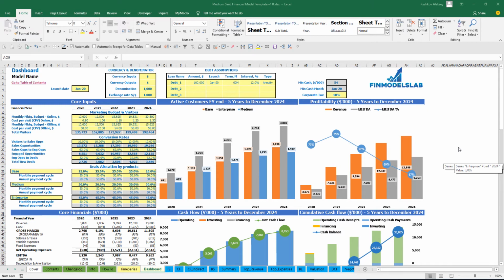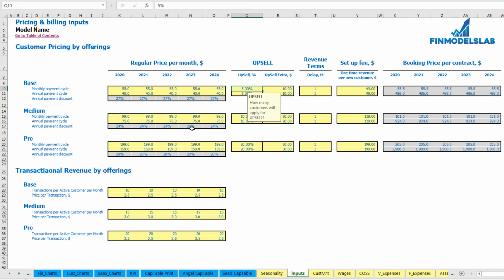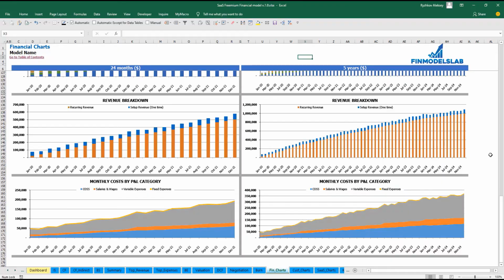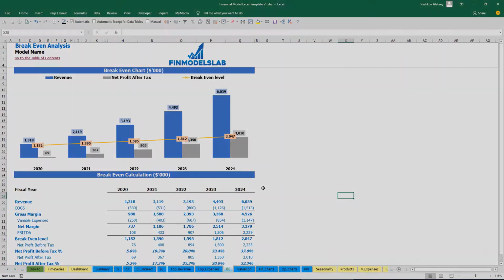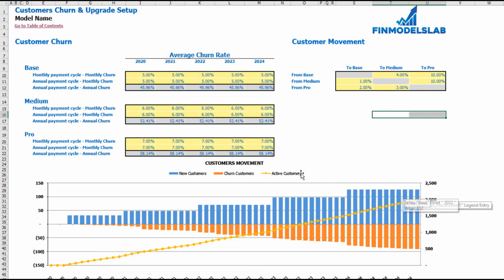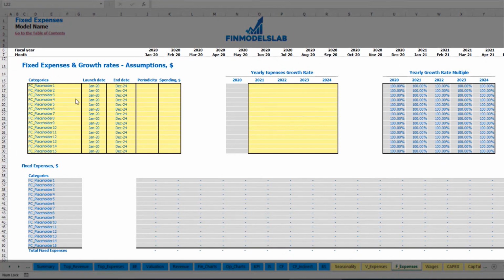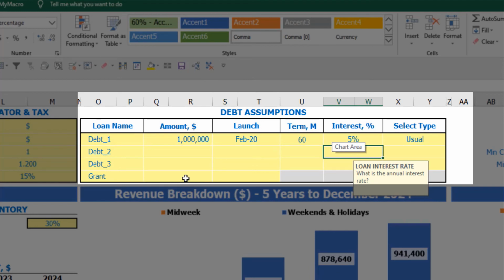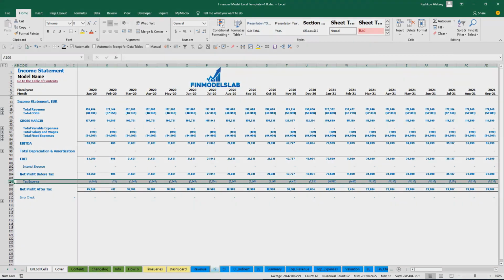How to Build a Surprise Subscription Box 3 Statement Excel Financial Model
Five-year surprise subscription box financial projection excel for startups and entrepreneurs to impress investors and get funded. Key financial charts, summaries, metrics, and funding forecasts are built-in. Created with the mind of the surprise subscription box business.
Use Surprise Subscription Box 3-way Forecast before acquiring a surprise subscription box business, and get funded by banks or investors. Unlocked - edit all.

This Surprise Subscription Box financial plan template is a management tool that helps to track all your relevant financial statements, and KPIs allows for effective cash management and enables tracking expenses, sales, and profits in detail to meet and outperform the financial objectives of a company.

Advantages:

 - Optimize The Timing Of Accounts Payable And Receivable

 - Make Hiring Decisions With Surprise Subscription Box Financial Model Excel

 - External Stakeholders Such As Banks May Require A Regular Forecast.

 - Enable You To Identify When Problems Are Likely To Occur

 - Reassess Assumptions With Surprise Subscription Box Budget Spreadsheet

 - Creates A Financial Summary Formatted For Your Surprise Subscription Box PitchDeck

Chapters:

BUSINESS MODEL (0:30)

- Inputs at the Dashboard (0:41)
- Seasonality Tab (5:26)
- Pricing and Billing Inputs (6:18)

REPORTS (9:22)

- SaaS Metrics Charts (9:25)
- Customers Count Charts (11:25)
- Financial Charts (12:18)
- Income statement (13:59)
- Cash flow statement (14:42)
- Indirect cash flow statement (14:52)
- Balance sheet (15:07)
- Executive Summary (15:24)
- Benchmark KPIs (15:59)
- Cash Burn Ratio Tab (17:16)
- TOP Revenue (17:38)
- TOP Expenses (18:56)
- Break-Even Analysis (20:15)
- Valuation (20:39)
- DCF Tab (21:39)
- Negotiation Tab (22:41)

INPUTS & COLOR-CODING (24:09)

- Customers Movement Tab (25:41)
- Cost of Services Sold (27:26)
- Wages (29:02)
- Variable Expenses (31:55)
- Fixed Expenses (33:47)
- CAPEX (38:15)
- Debt assumptions (39:38)
- Capitalization Table (41:25)
- Options Tab (43:56)
- Corporate Tax Setup (45:08)
- Currency and denomination setup (45:42)